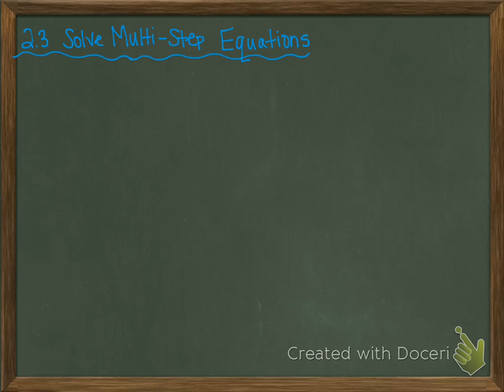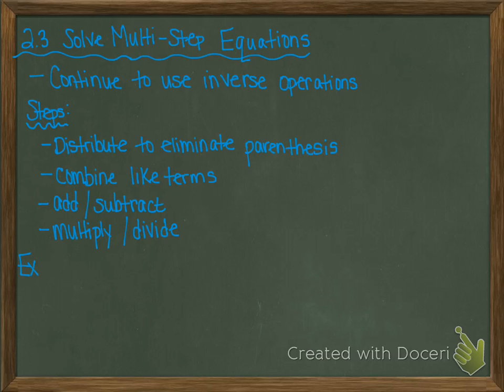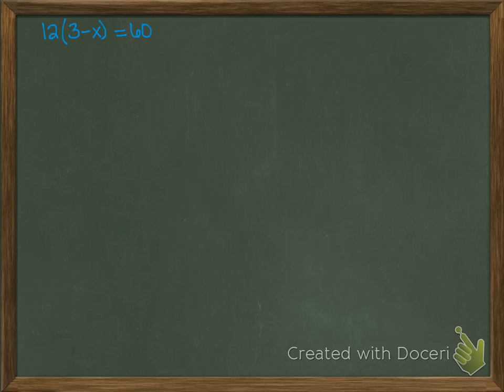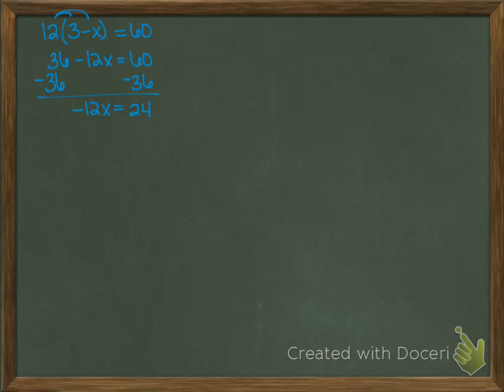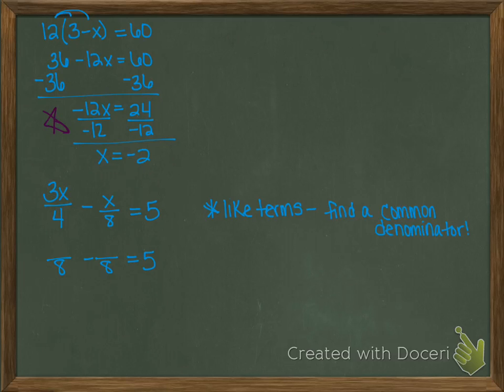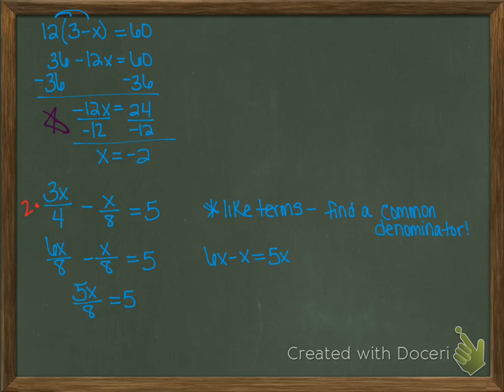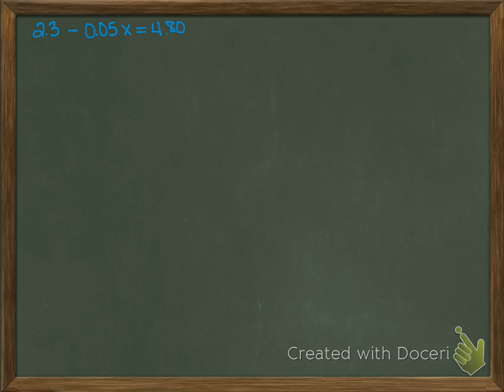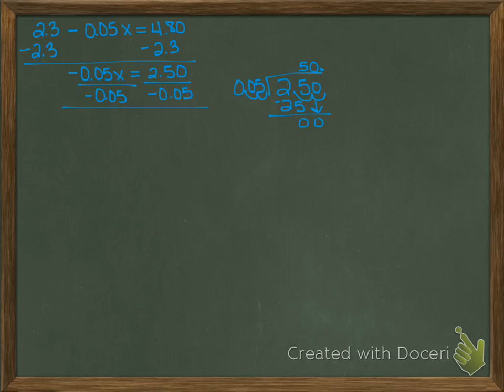2.3 Multi-Step Equations